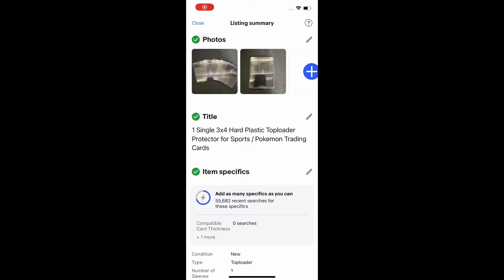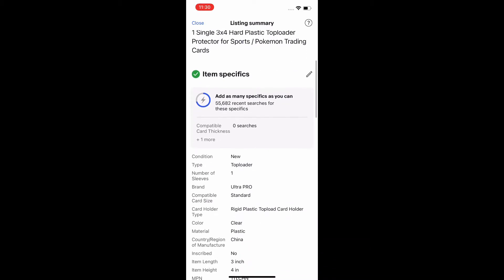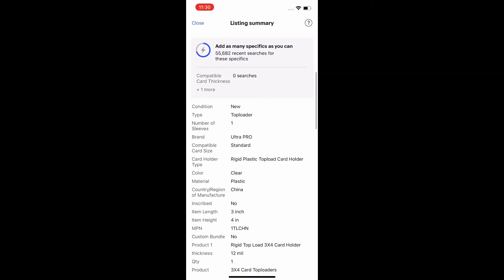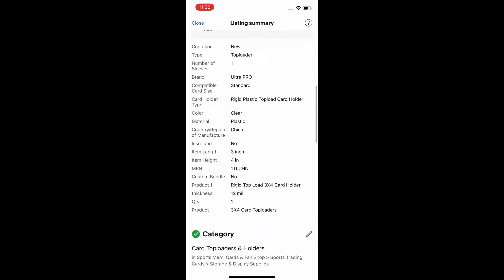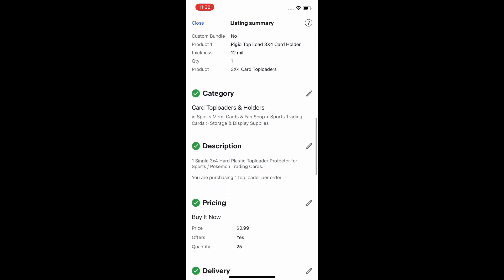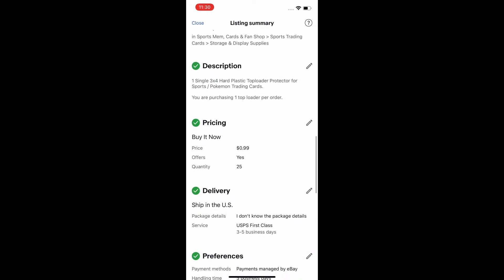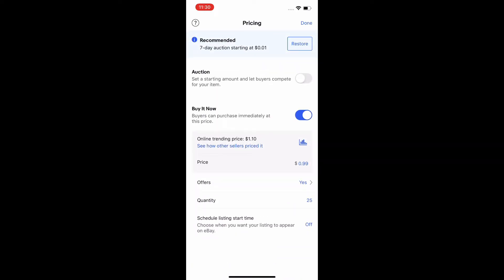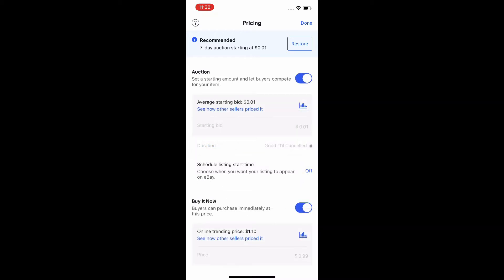How to add Multiple Quantity to a Listing on eBay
THE CHEAPEST TOP LOADERS ON THE INTERNET (AMAZON)